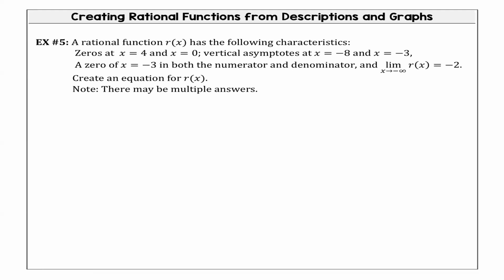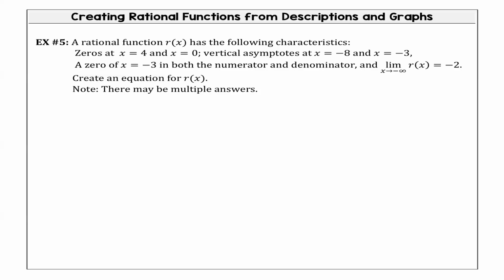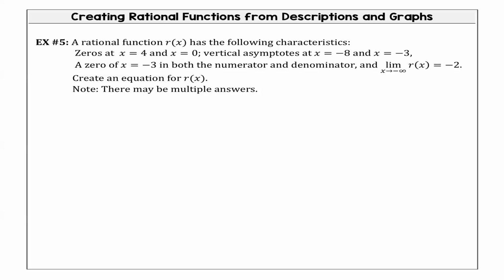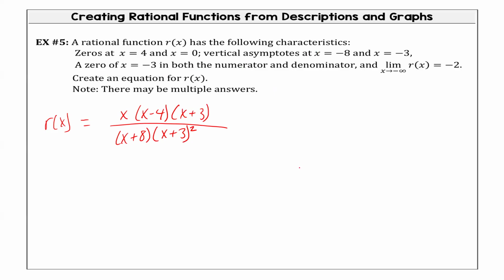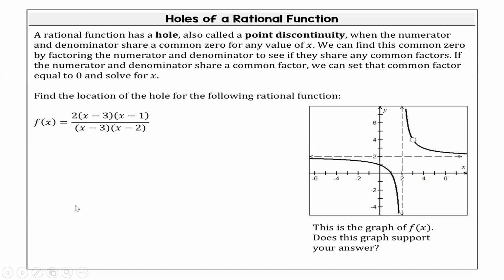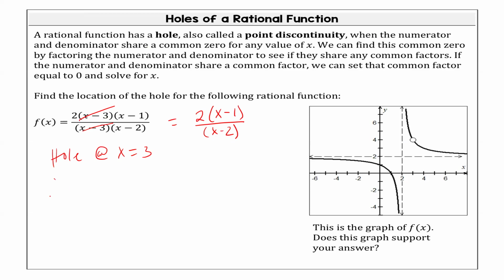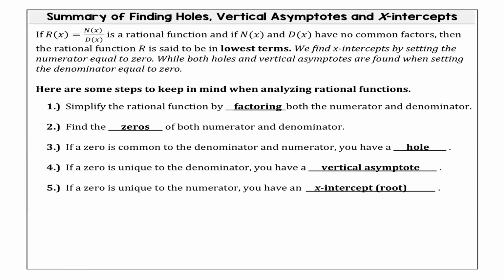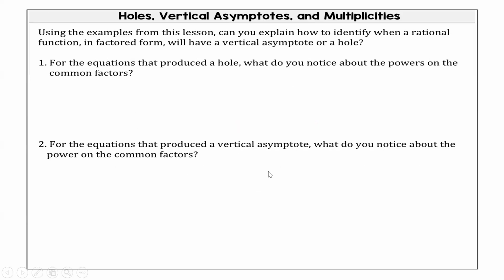1B.9-10 Part B Creating Rational Functions